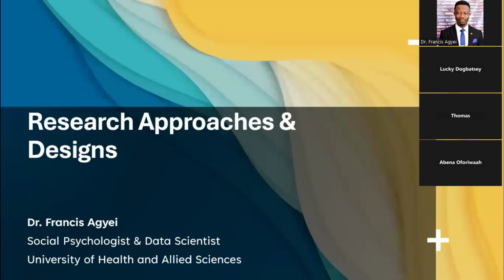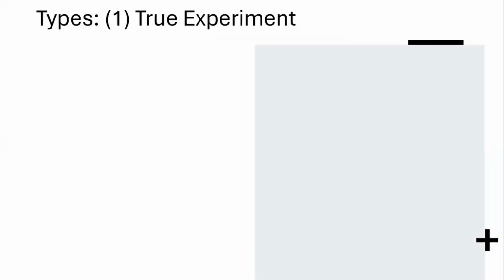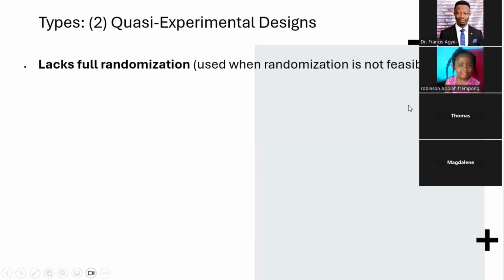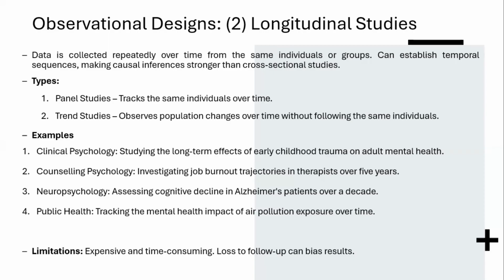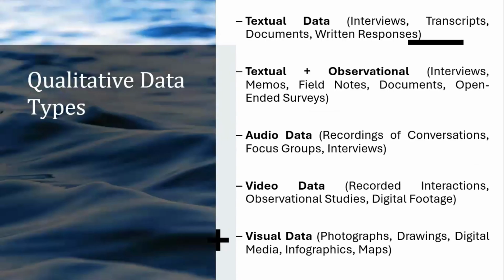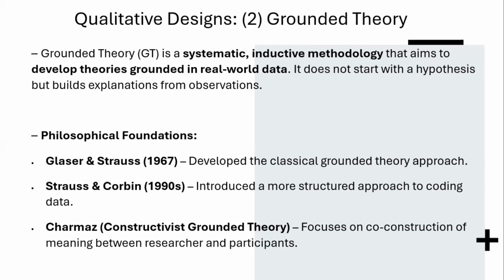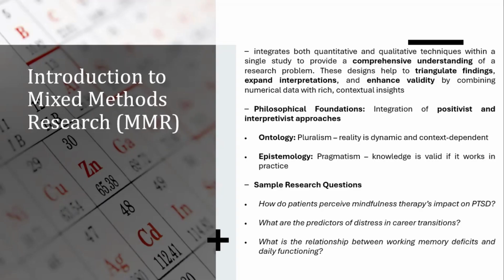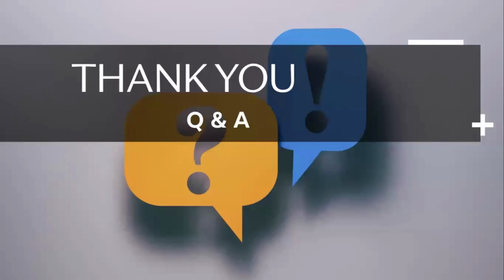Research Approaches & Designs | Quantitative, Qualitative & Mixed Methods Explained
Explore key research approaches and designs in this comprehensive lecture! Learn about quantitative methods (experiments, surveys, observational studies), qualitative methods (phenomenology, grounded theory, ethnography, case studies), and mixed-methods research (explanatory, exploratory, convergent designs). Perfect for students, researchers, and academics in social sciences and health research.

Key Topics Covered:
✅ Quantitative Methods & Designs (experiments, surveys, observational studies)
✅ Qualitative Research Approaches (phenomenology, case studies, ethnography)
✅ Mixed-Methods Research (explanatory, exploratory, convergent designs)
✅ Philosophical & Theoretical Foundations of Research